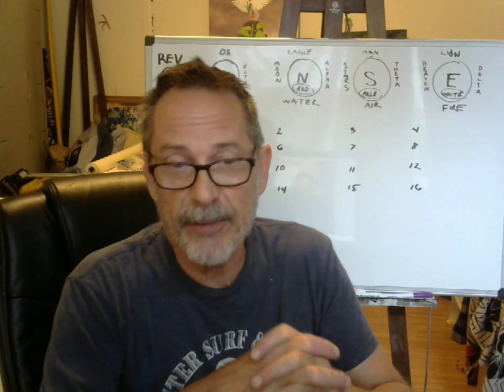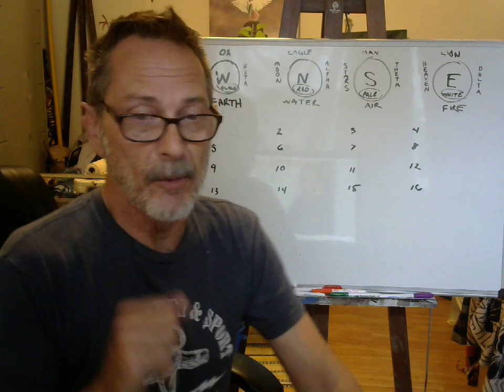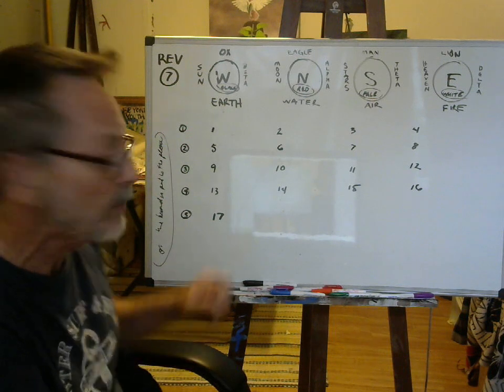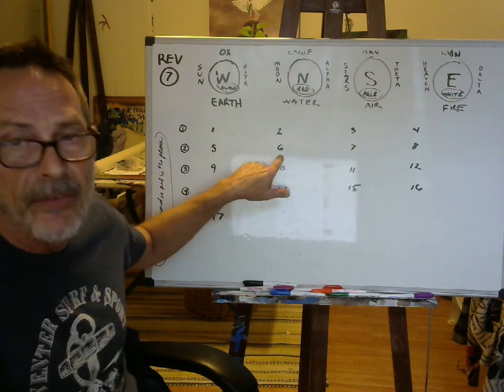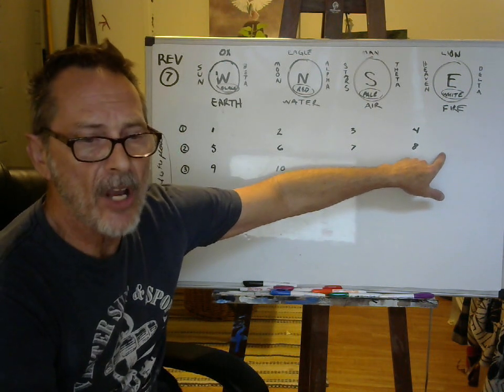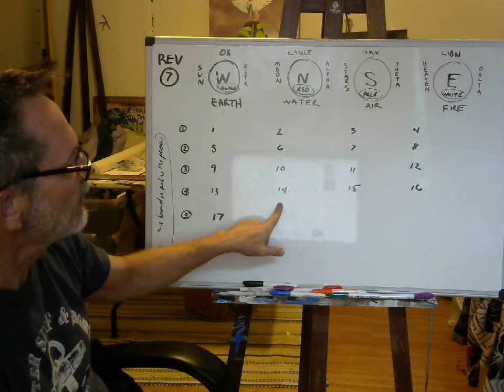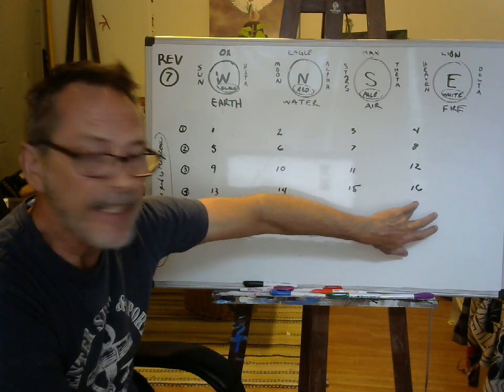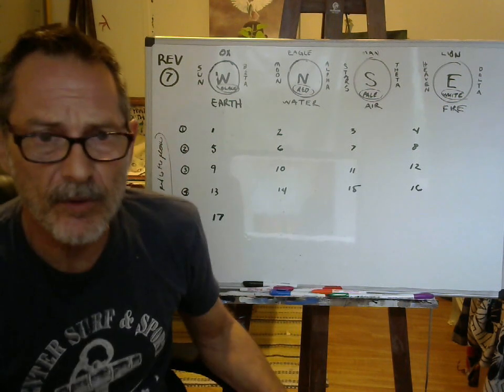Revelations Chapter 7 - The 144000 ... the Children Of Israel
lets take this number 7 and see what will equate too as the LORDS day ... using the format of worlds as we continue taking our bible apart by its spirit ...